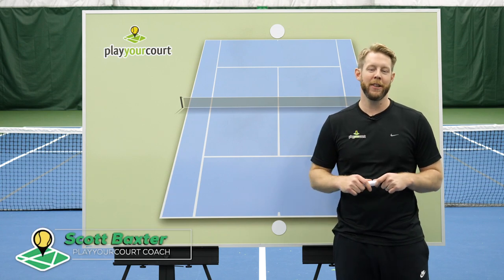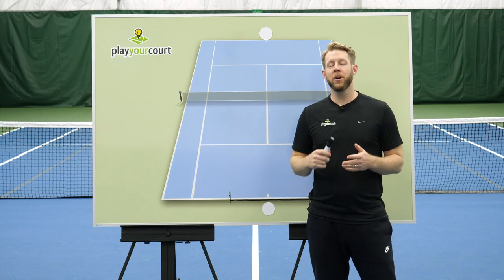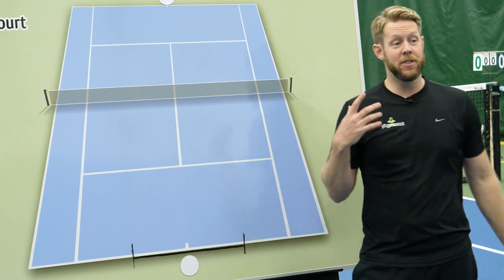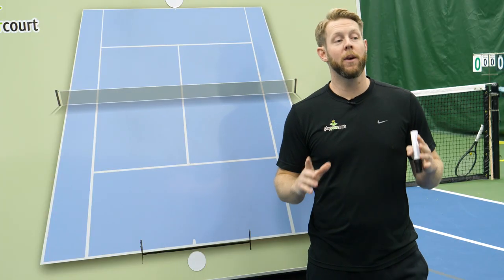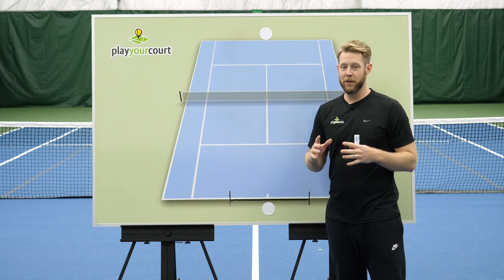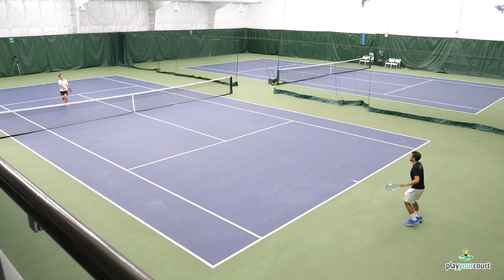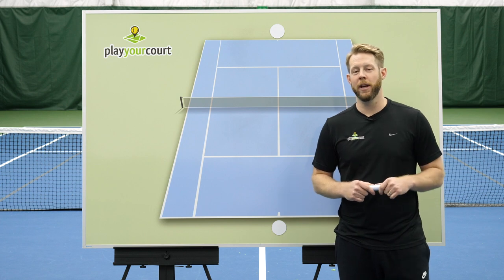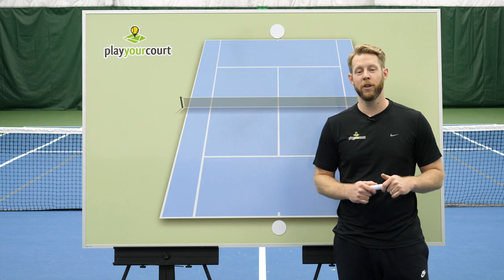The #1 Reason You Lose To Pushers - Tennis Singles Strategy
Are you sick and tired of losing to pushers, junk ballers, and players you KNOW you should beat?

There’s one simple strategy adjustment that makes beating pushers WAY easier...

And once you make it, you’ll never lose to these types of players again.

In this short video, I'm going to show you this adjustment.